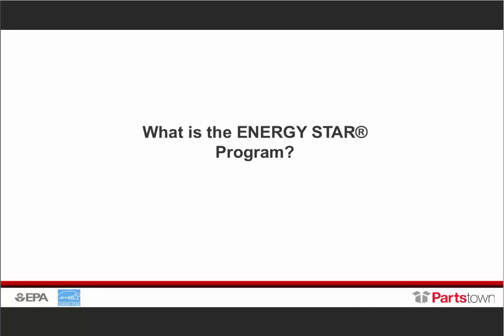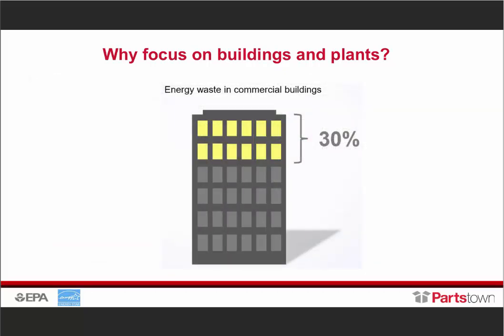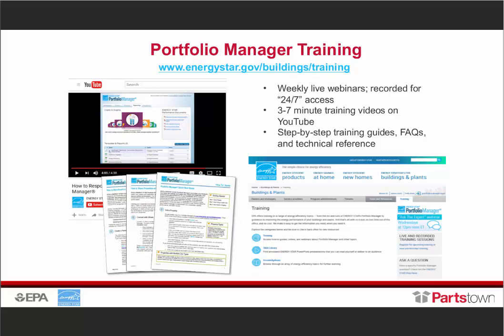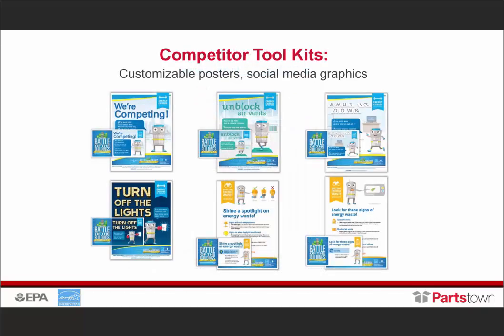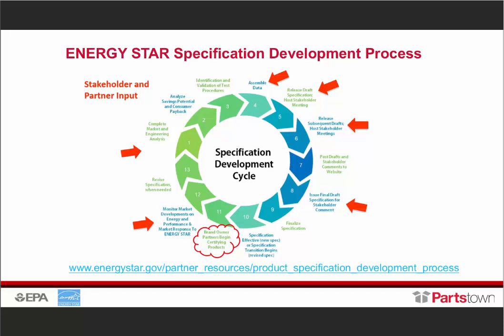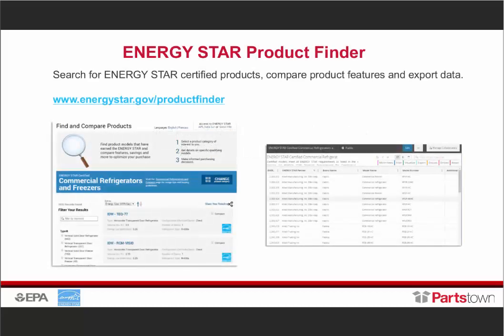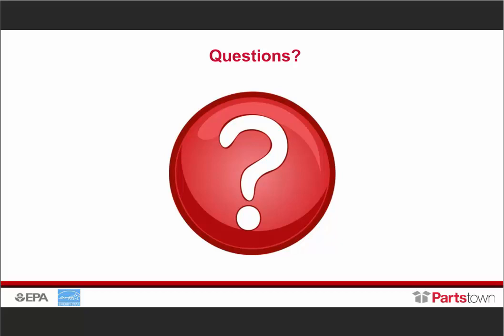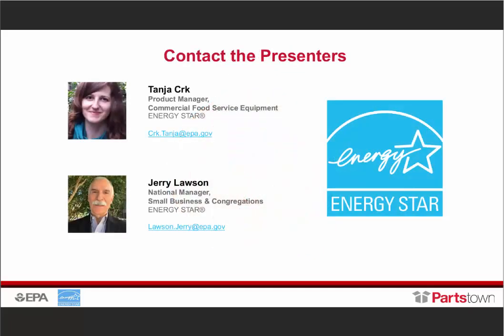Benefits of an Energy-Efficient Commercial Kitchen - ENERGY STAR Webinar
Parts Town presents a special webinar on the benefits of an energy-efficient commercial kitchen. The experts from ENERGY STAR discuss the importance of energy efficiency for your facility, ways to use the ENERGY STAR program and how commercial kitchen equipment earns its rating.

The guests for this webinar are Tanja Crk, Product Manager, and Jerry Lawson, National Manager of Small Business & Congregations, at ENERGY STAR.

Parts Town has the most in-stock parts on the planet to help maintain and repair your commercial kitchen. We carry real OEM parts to keep equipment safe and efficient.